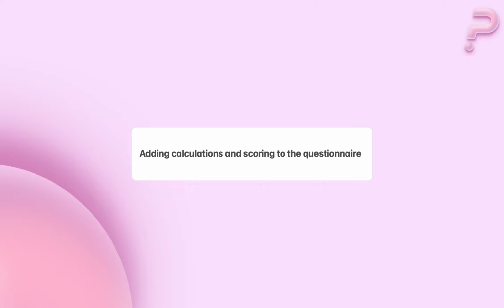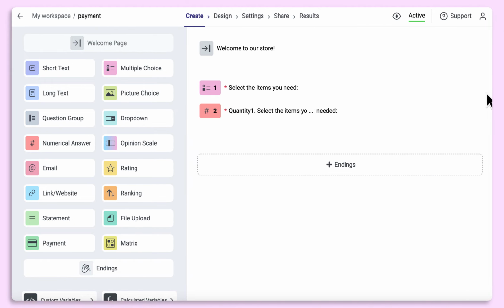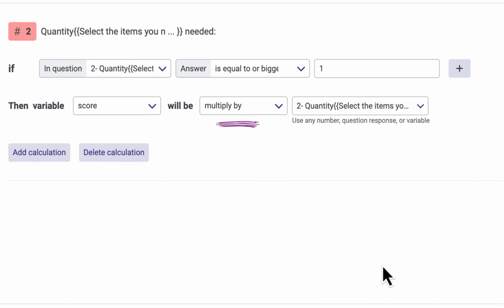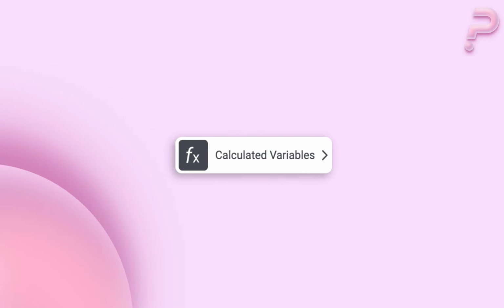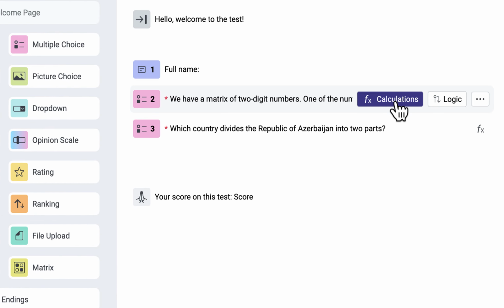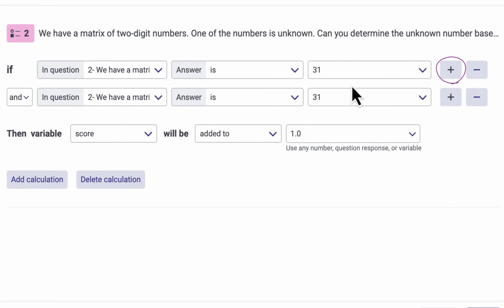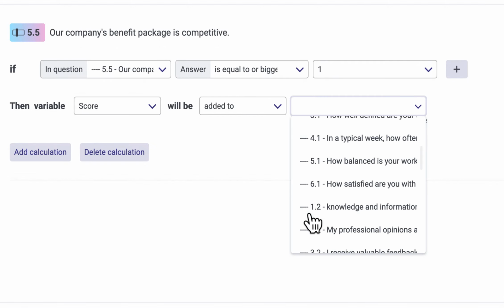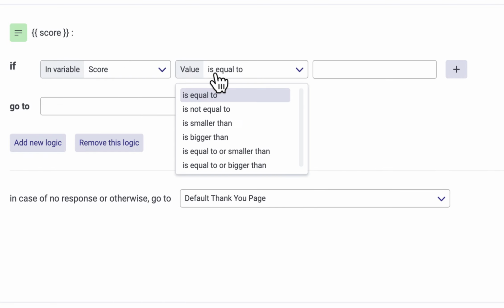How to Add Scores & Calculations to Online Tests | Porsline Quiz Builder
Need to auto-score quizzes, employee assessments, or even calculate order totals? With Porsline’s Calculations feature (available in Pro & Enterprise plans), you can build intelligent forms that assign points, sum values, and control logic based on scores—no coding required.

In this tutorial, you’ll learn how to:

Assign points to quiz or test questions

Calculate totals based on numeric responses or product quantities

Use OR/AND conditions for partial or full credit

Create logic rules based on score thresholds (e.g., pass/fail flows)

Leverage Calculated Variables for advanced pricing or multi-score forms (Enterprise only)

Visualize results and analyze score data in the Results Table and Charts section

Whether you're designing recruitment exams, online quizzes, customer satisfaction metrics, or shopping carts—Porsline’s scoring system gives you full control over performance evaluation.

📌 Build smarter forms with powerful calculation logic.

📌 What You’ll Learn in This Video:
00:00 – Why use scoring and calculations in forms
00:23 – Example: Calculate product total in an online order form
00:40 – Setting up price-based calculations using the score variable
01:04 – Using Calculated Variables for advanced pricing (Enterprise only)
01:39 – Auto-scoring test questions with custom points
01:57 – Using “OR” and “AND” logic in scoring rules
02:08 – Calculating scores for rating and scale questions (e.g., satisfaction index)
02:26 – Conditional logic based on score thresholds (e.g., show/hide sections)
03:10 – Analyzing scores in the Results Table and Charts
03:24 – Support options for setting up complex formulas